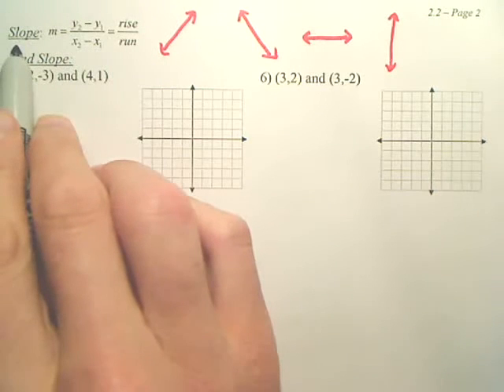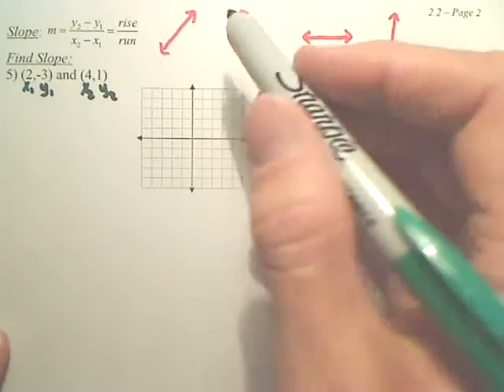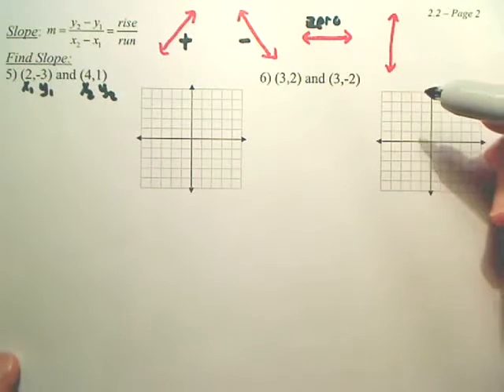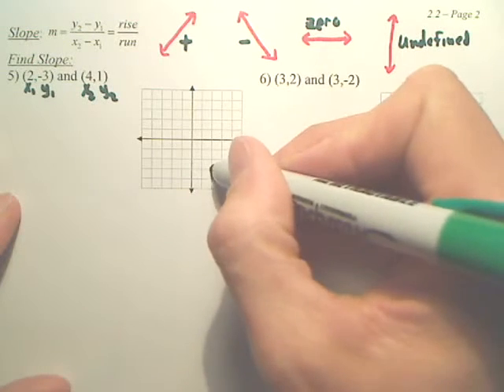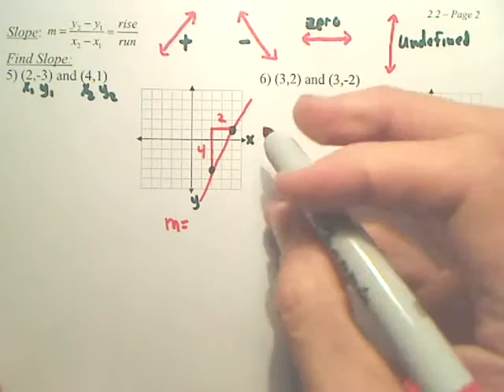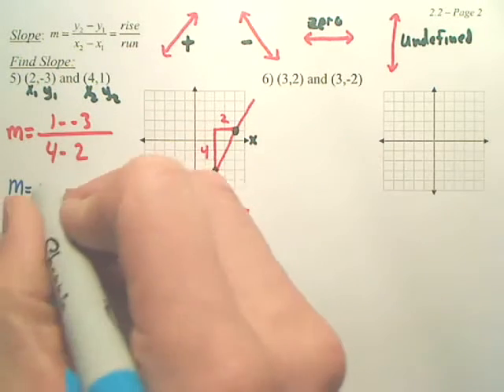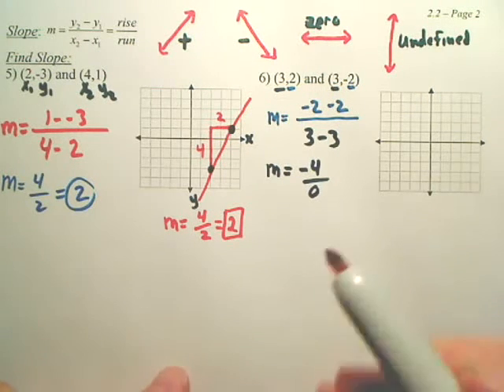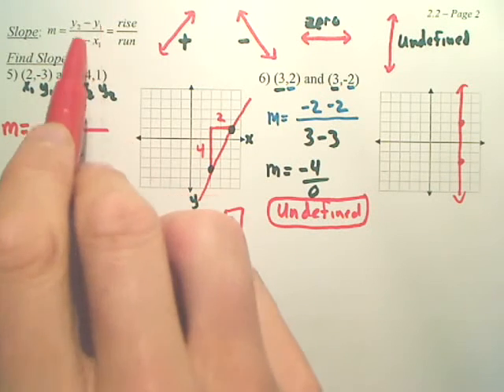Algebra 2 2.2b